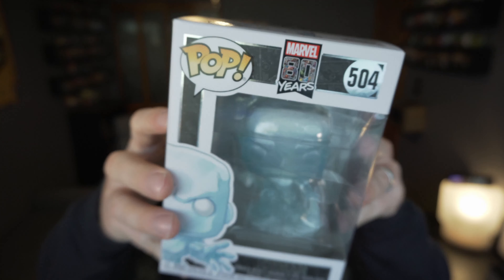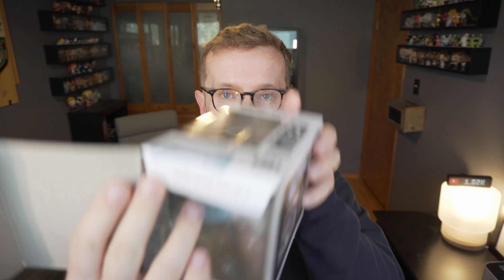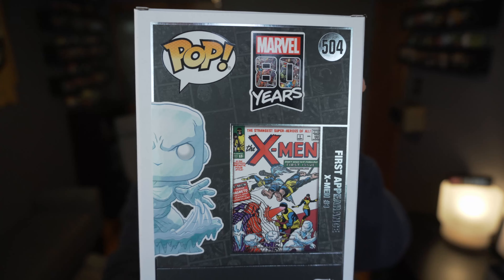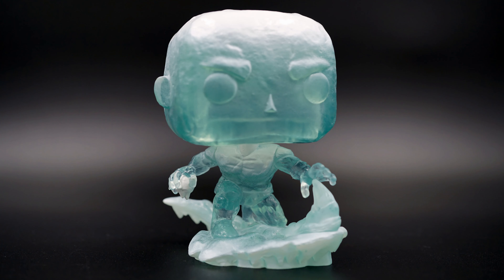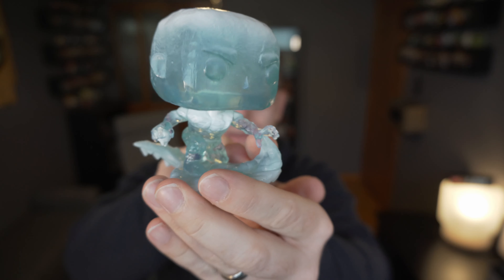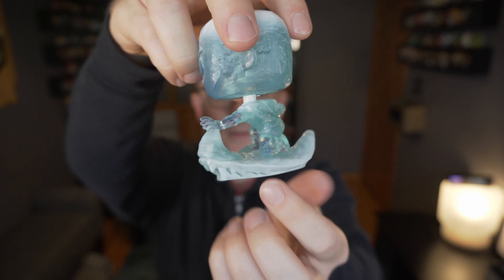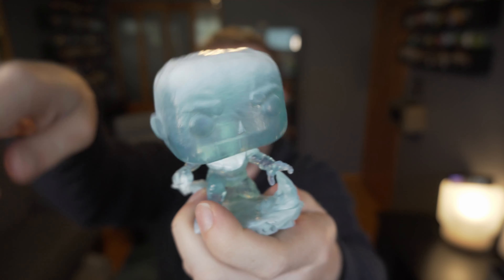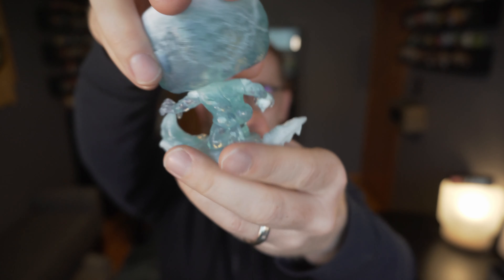Marvel 80 X Men - Iceman Funko Pop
The mold on this X-Men Funko Pop is what really caught my eye on the shelf. The ice platform and ball in his hand creates a super dramatic pose. Seeing it out of the box really shows off the well done icy, translucent effect. It's a unique one for sure!